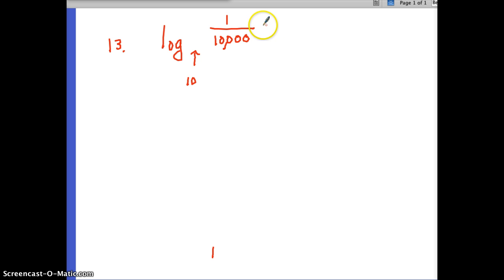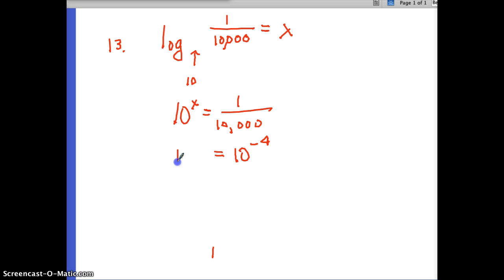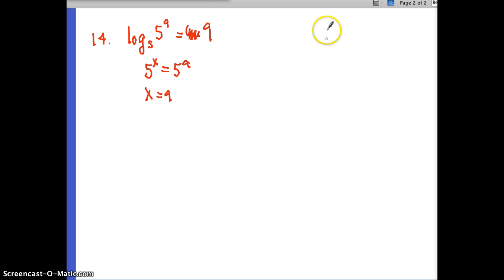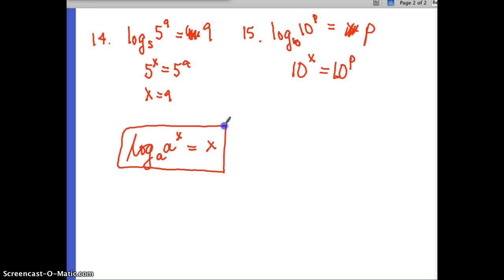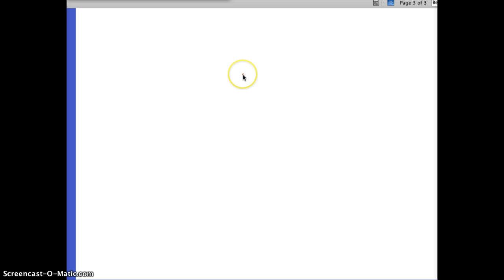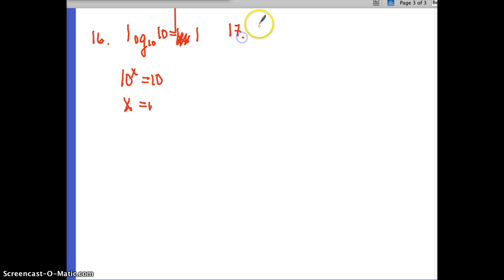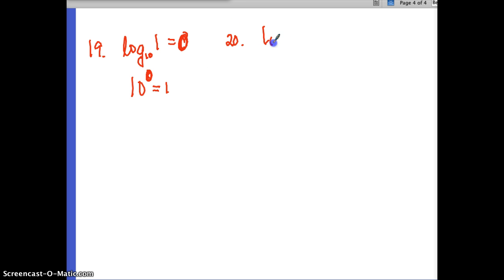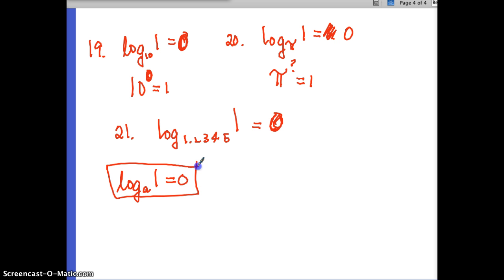Logarithm Answers # 13 - 21